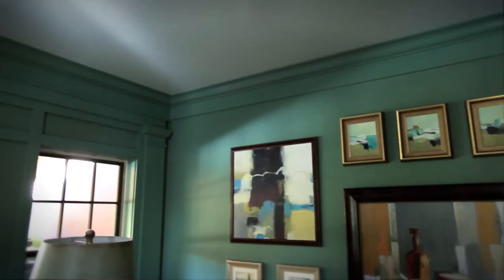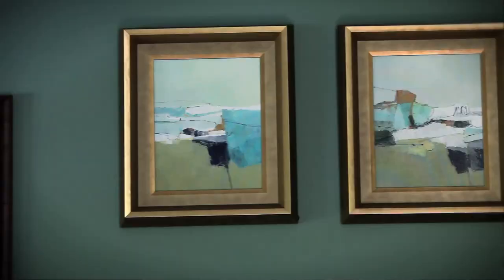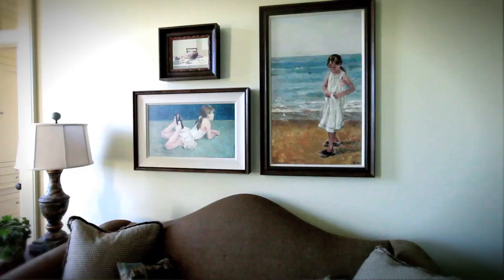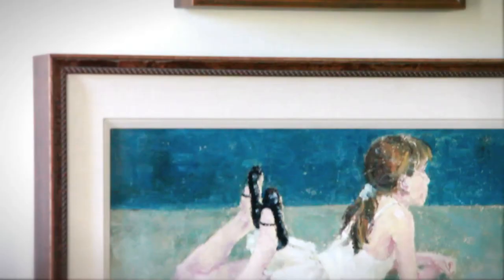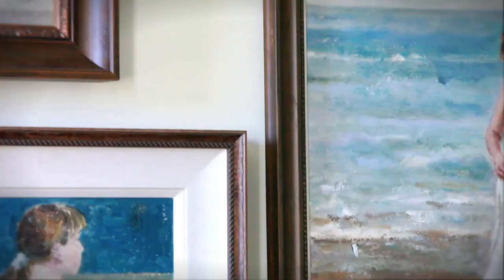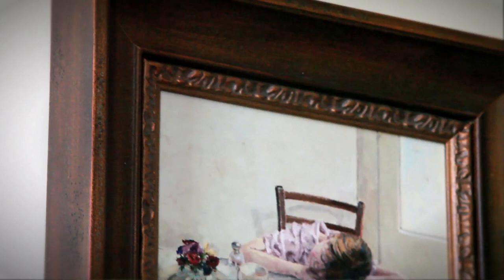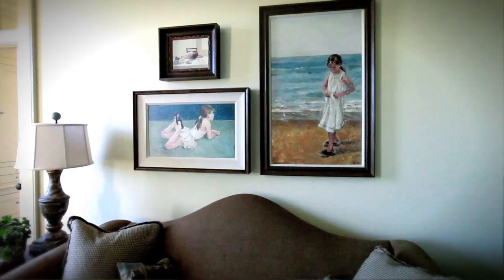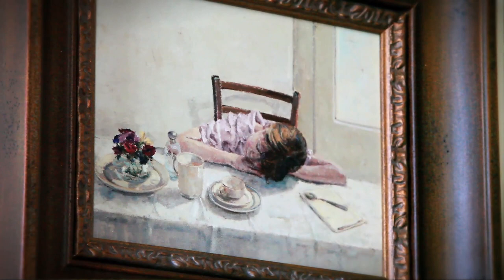Salon Style Art & Framing with Jamie McPherson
Learn about the beautiful method of Salon Style hanging of framed art. What should you consider? How can you create this amazing, designer-inspired look in your own home? Watch this video & find out!